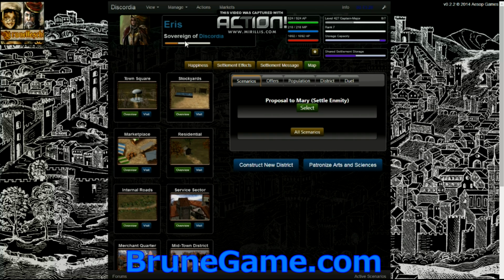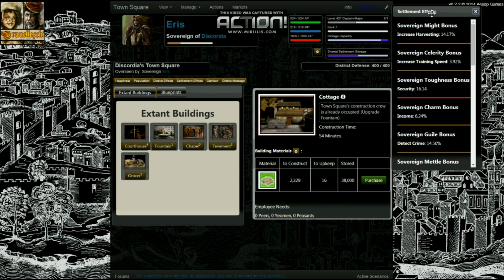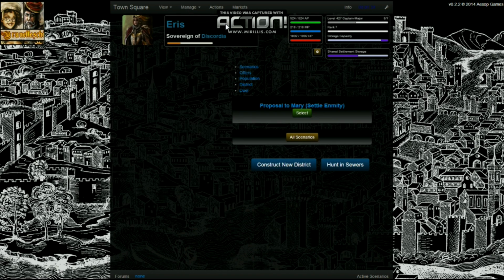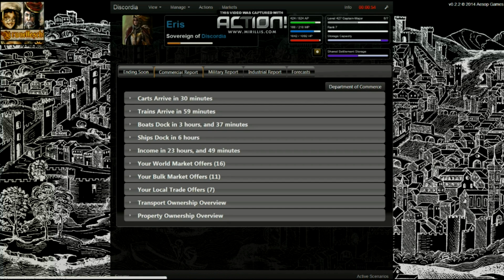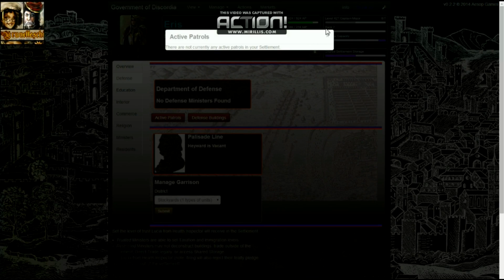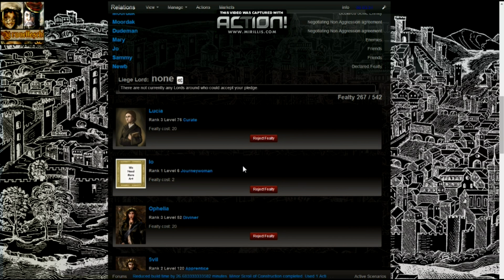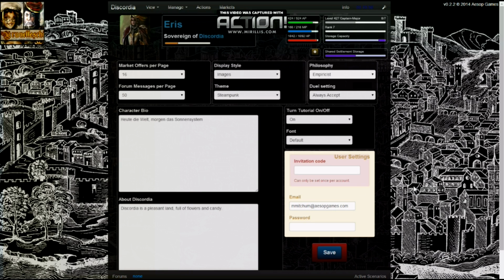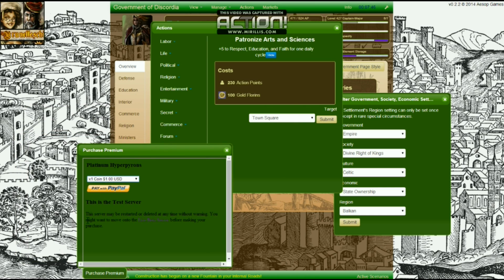Brunelleschi: Age of Architects Features Walkthrough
A ~50 Minute long playthrough and features video by the Designer of Brunelleschi outlining gameplay features and concepts.